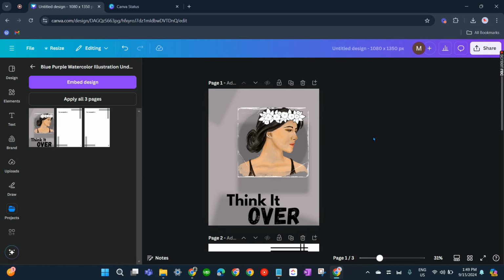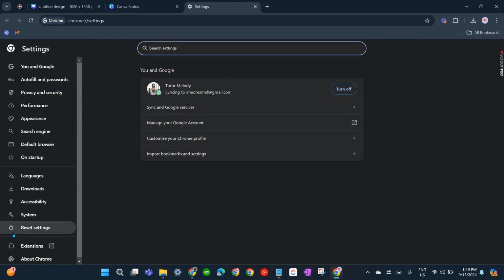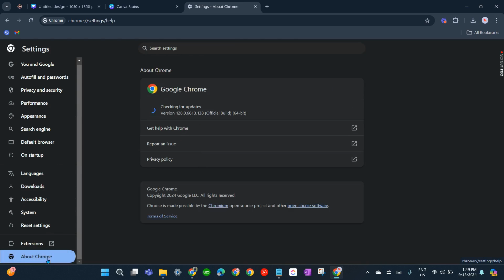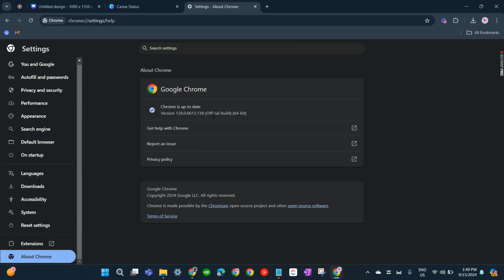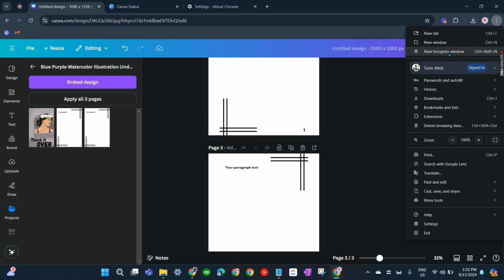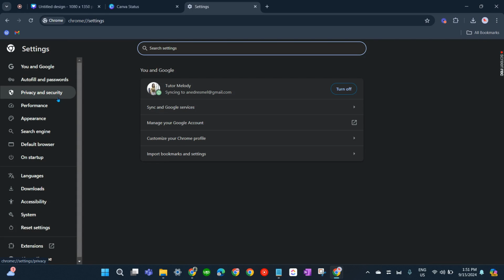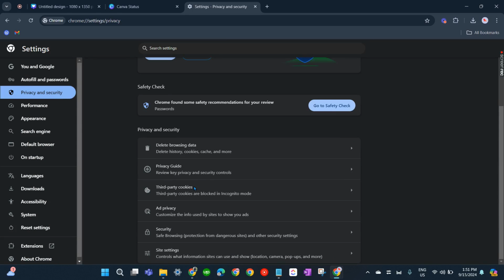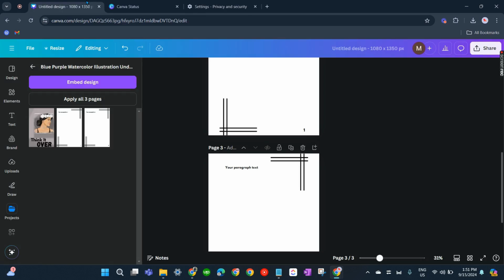How to Fix Canva Not Loading on Chrome [QUICK GUIDE]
In this video, I'm going to show you how to fix Canva not loading on Chrome.